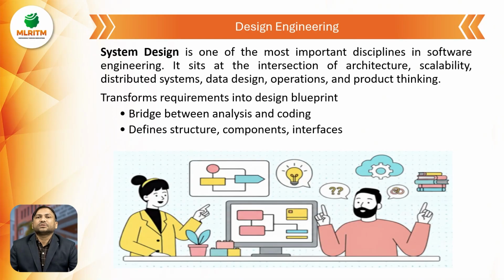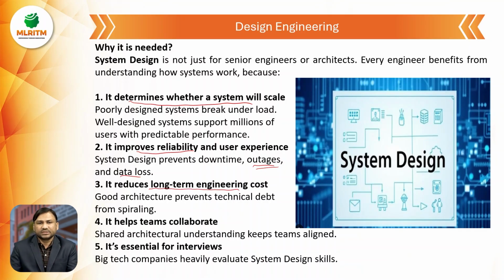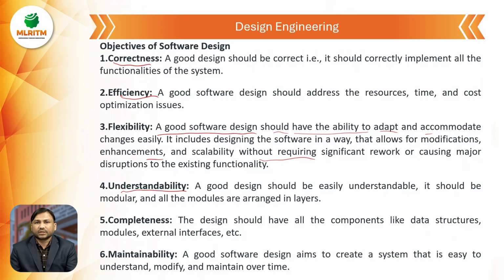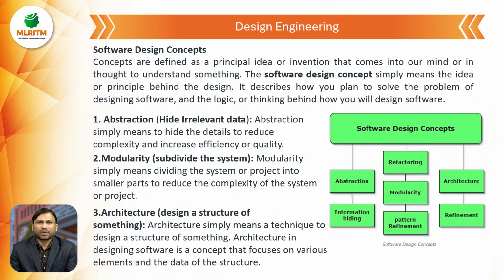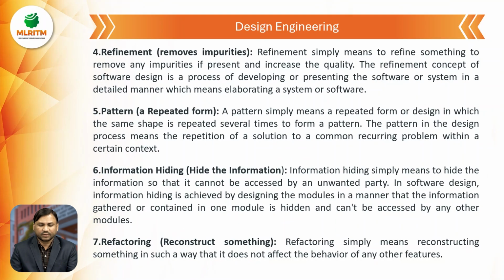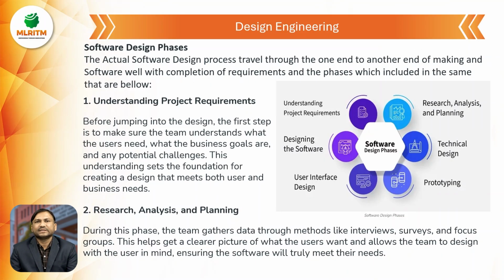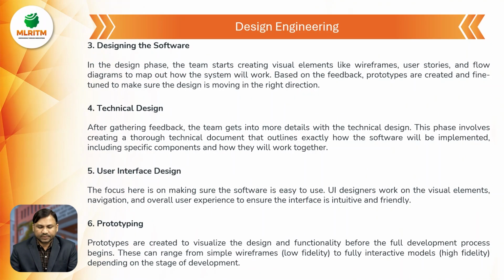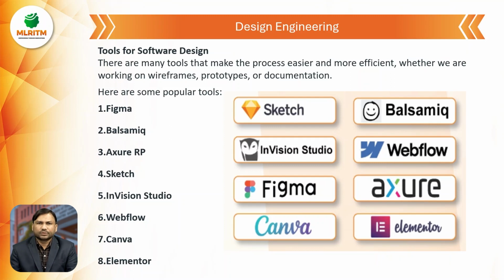DESIGN ENGINEERING | BY DR. SHAIK MAHEBOOB || MLRITM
Telangana, India.

🖥️ **Design Engineering in Software Engineering | Software Design Concepts**

In this video, we explore **Design Engineering in Software Engineering**, an important phase in the software development process that focuses on creating efficient and reliable software system designs.

⚙️ This video is ideal for students of **CSE, IT, and Software Engineering** who want to understand how software systems are planned and structured before development.

🎯 **Why is Design Engineering important?**
Design engineering helps improve software quality, maintainability, scalability, and overall system performance while reducing development complexity.